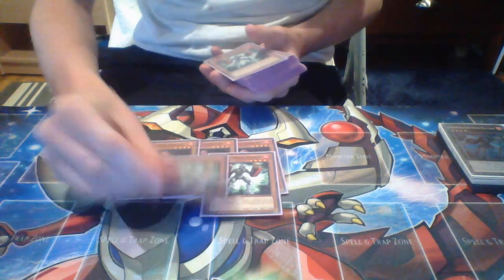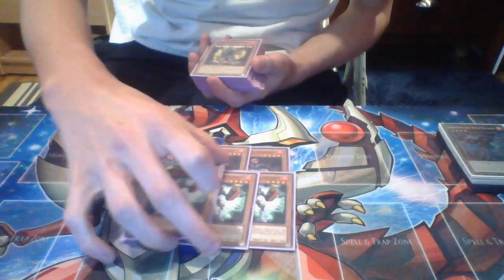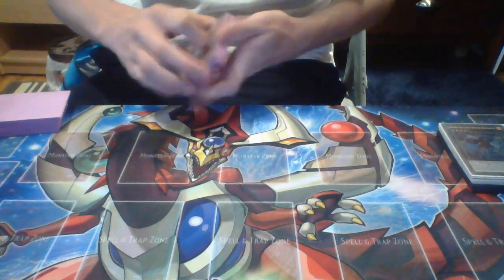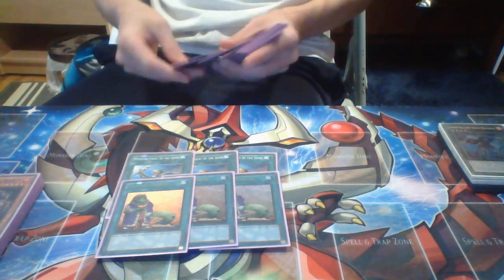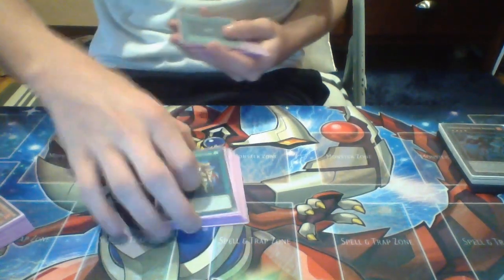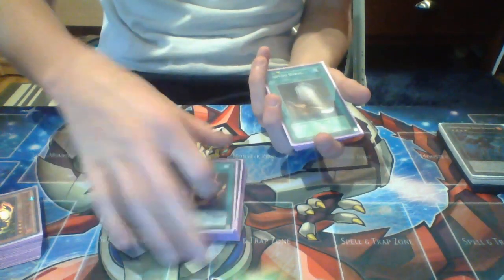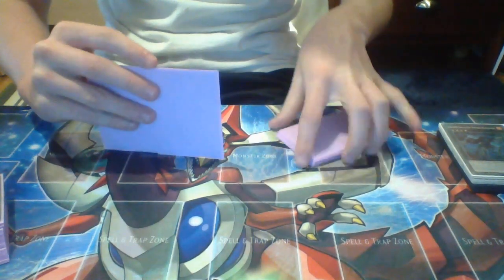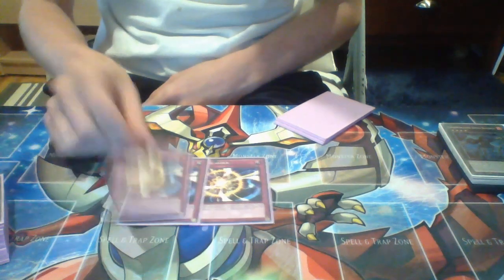Yugioh May 2015 Battlin' Boxer' Deck Profile